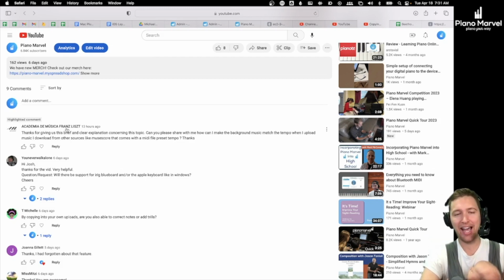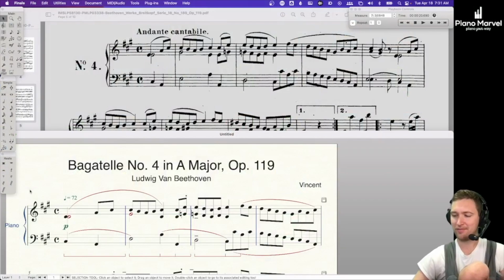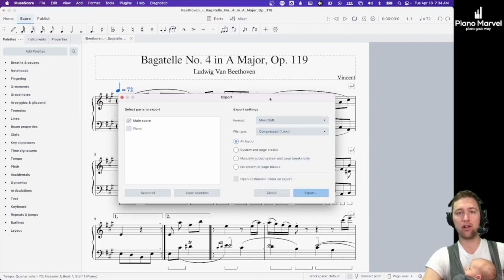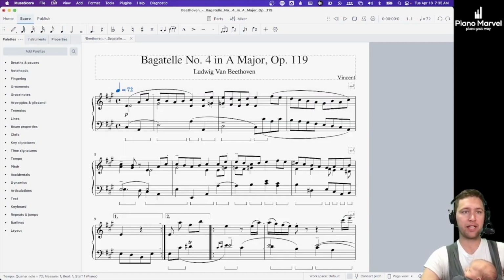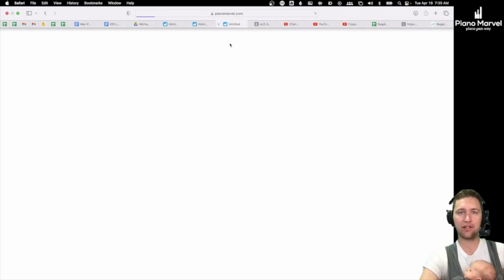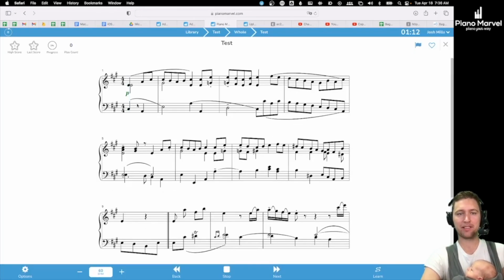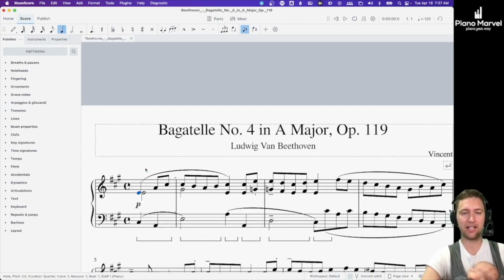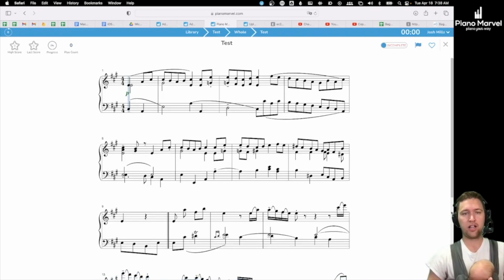Fixing the Musescore issue